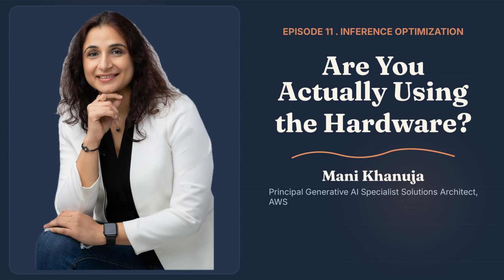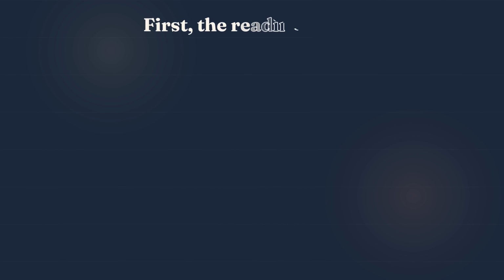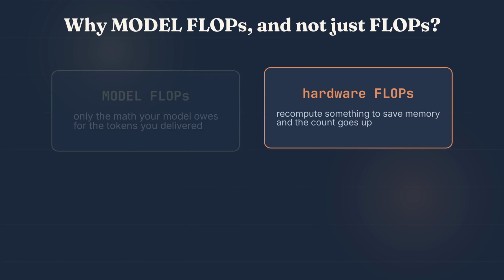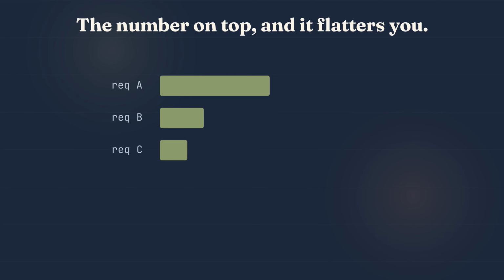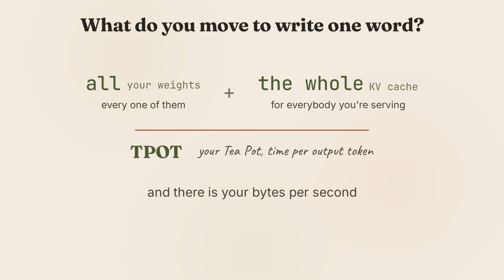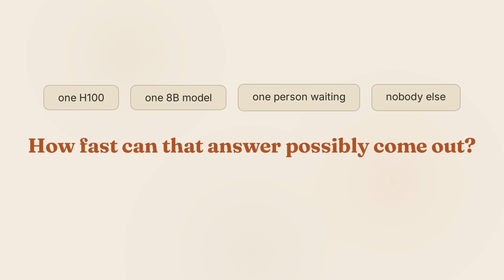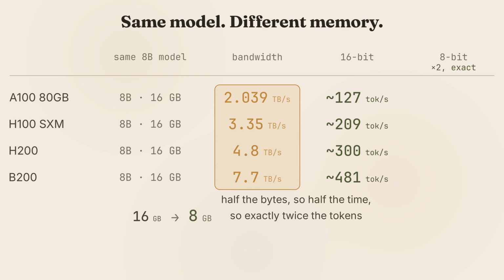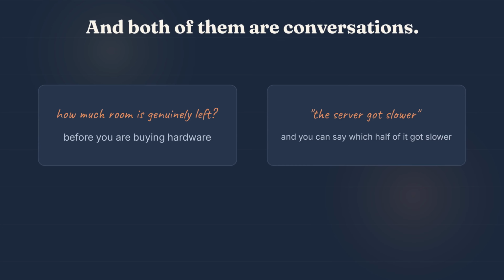MFU and MBU Explained: Are You Actually Using Your GPU?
This one is about the two percentages that do tell you, and about the arithmetic underneath them, which is the easiest thing in this whole course to get wrong. Reading the prompt and writing the answer run out of two different things, so they need two different numbers, and a single blended figure is a percentage of nothing in particular.

Chapters
00:00  Full, busy, and still not used
01:37  MFU, built as a fraction
03:33  The two traps: a number swapped on you
05:10  MBU, the mirror fraction
07:20  The floor under one user, and four chips
09:30  What to do tonight

- Chowdhery et al., *PaLM: Scaling Language Modeling with Pathways*, arXiv:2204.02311. This
  is where model FLOPs utilization comes from, and where the case for it over hardware FLOPs
  utilization is made: a system's goal is throughput in tokens per second, not burning as many
  hardware FLOPs as possible, so recomputing something to save memory should not flatter your
  number. The FLOPs-per-token count on screen is the forward-only half of Appendix B's
  6N + 12LHQT, where L, H, Q and T are the layers, heads, head dimension and sequence length.
- Databricks, *LLM Inference Performance Engineering: Best Practices*. The MBU definition and
  the worked seven billion parameter example quoted above. The two terabytes a second is the
  figure their example uses and they name no chip for it, so neither do I.
- NVIDIA H100 Tensor Core GPU datasheet. The 989 dense figure, the sparsity footnote that
  produces the 1,979, and the 3.35 TB/s.
- The A100, H200 and B200 bandwidths in the final table are the ones verified earlier in this course